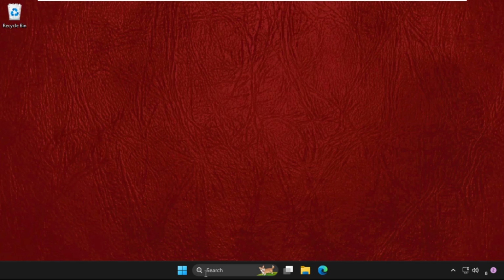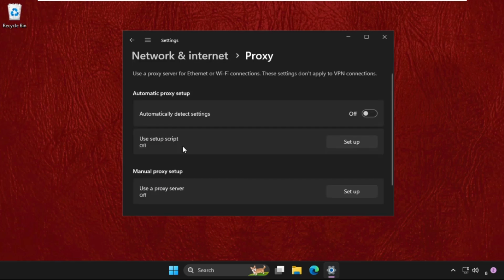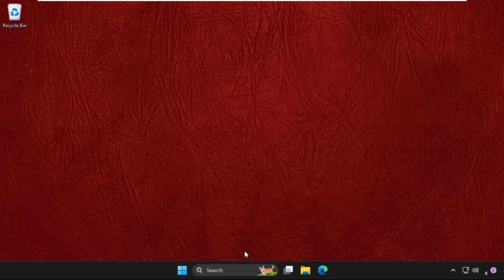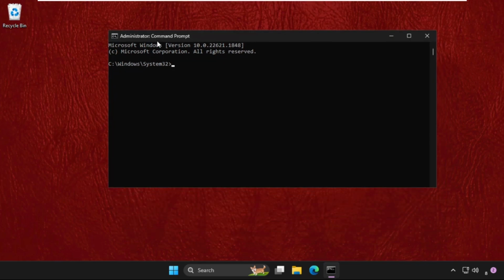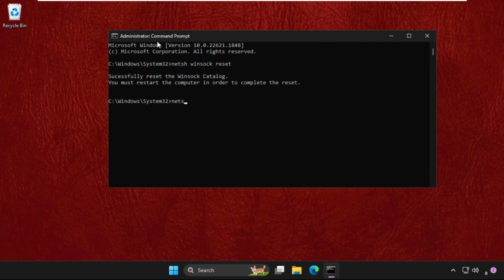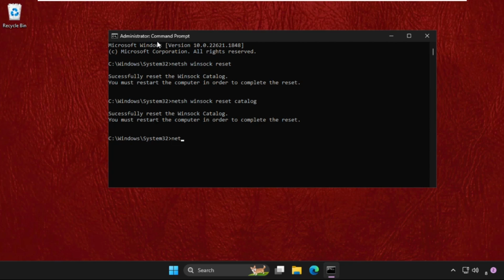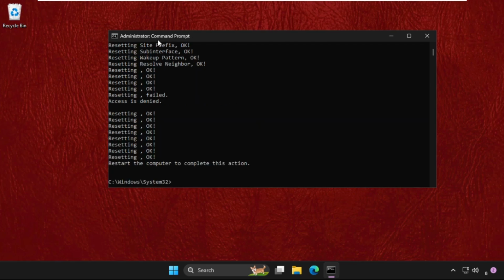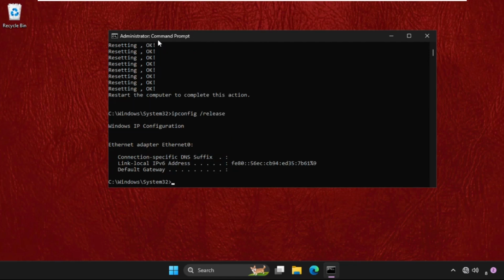How to Fix Cant Reach this Page Windows 11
This video will show you How to Fix Cant Reach this Page Windows 11
The "Can't Reach This Page" problem in Windows 11 can frequently be caused by a number of interrelated issues. The underlying causes could be issues with network configuration, such as improper IP settings, DNS server problems, or firewall limits. Conflicts between different networking components or the Windows Sockets API may also be a factor. This error message may also be the consequence of browser-specific faults or incompatibilities, particularly if the browser is unable to connect securely to a website because of SSL/TLS protocol problems.
So, lets learn How to Fix Cant Reach this Page Windows 11